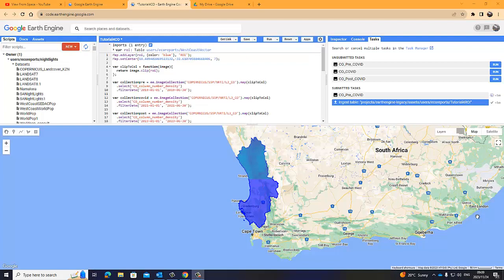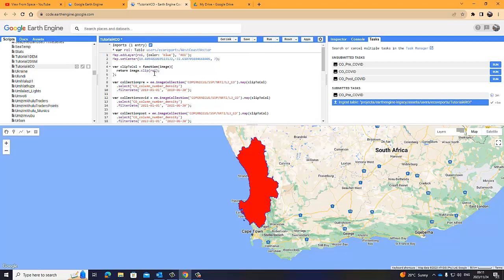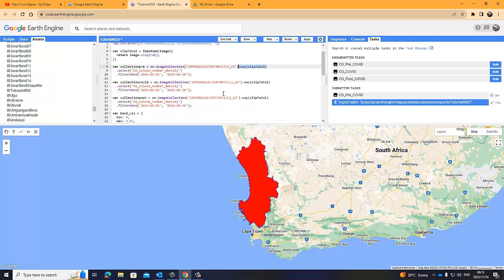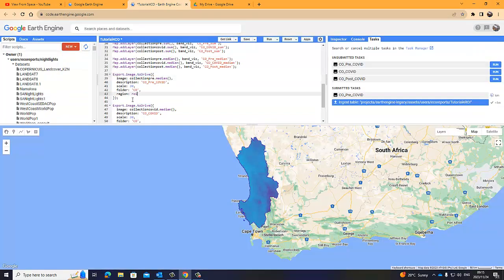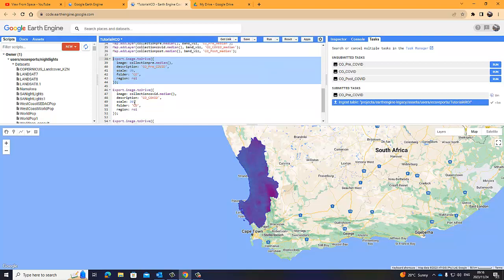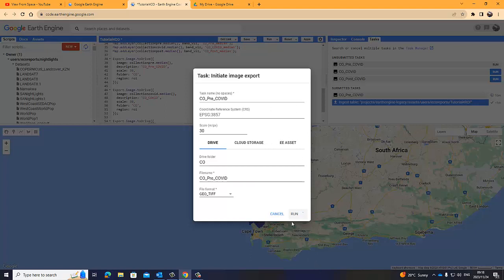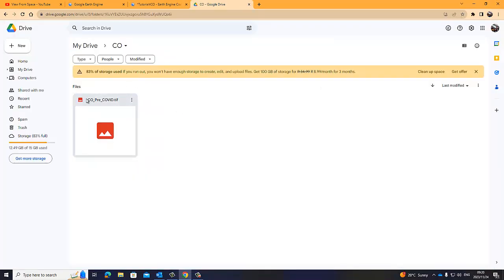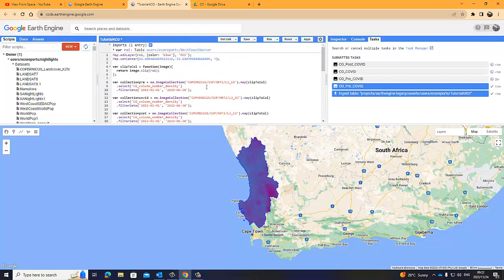Google Earth Engine Tutorial 7 - Export your Region of Interest Image; Clive Coetzee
This is an introductory tutorial on the use of Google Earth Engine with a specific focus on the Datasets and Code Editor. The export function within the code editor is the focus of this tutorial. We export the derived images for our Region of Interest to our Google Drive folder.